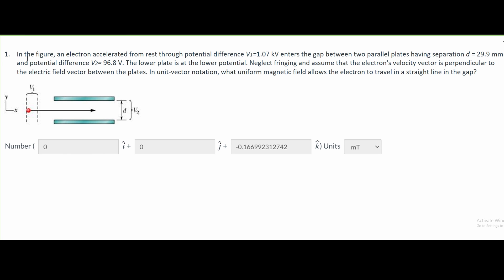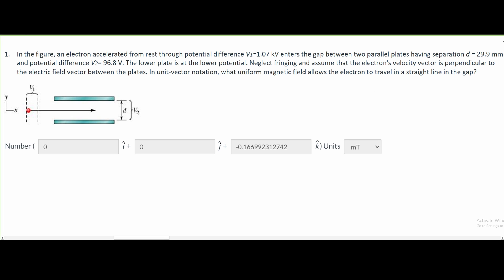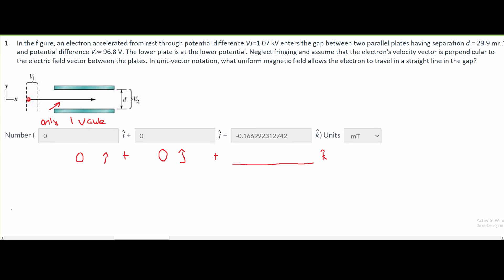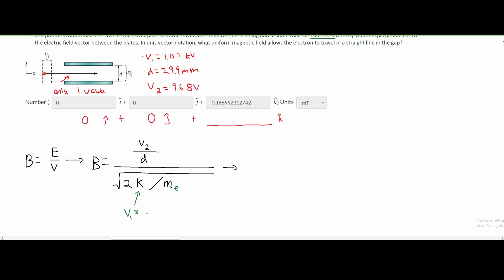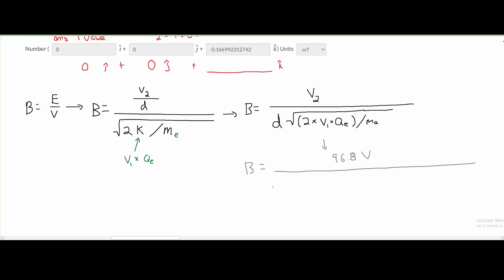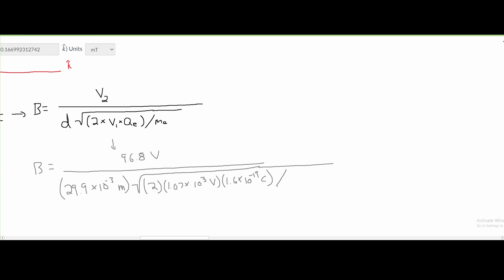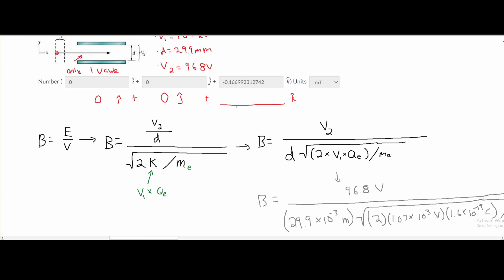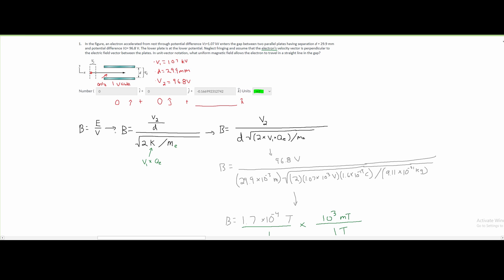In the figure, an electron accelerated from rest through potent... | Physics Electricity & Magnetism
Question:
In the figure, an electron accelerated from rest through potential difference V1=1.07 kV enters the gap between two parallel plates having separation d = 29.9 mm and potential difference V2= 96.8 V. The lower plate is at the lower potential. Neglect fringing and assume that the electron's velocity vector is perpendicular to the electric field vector between the plates. In unit-vector notation, what uniform magnetic field allows the electron to travel in a straight line in the gap?